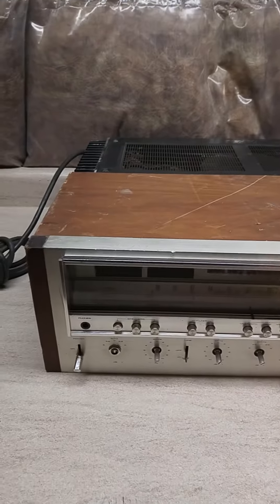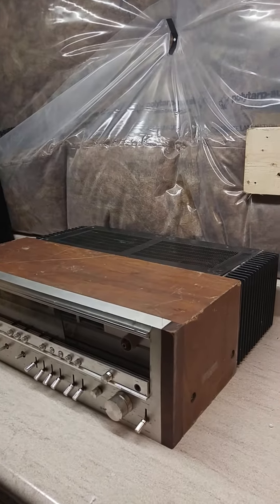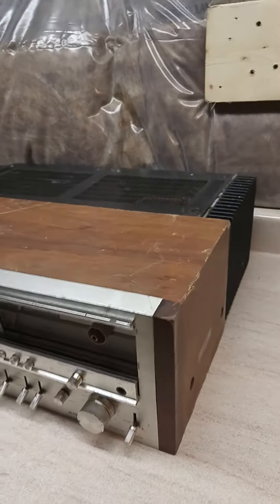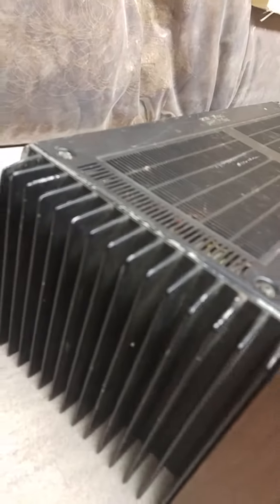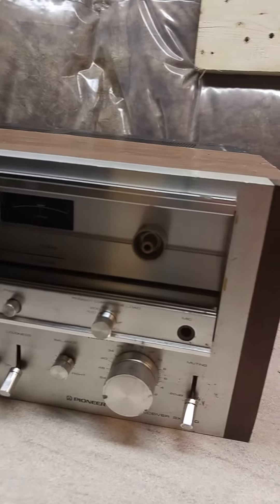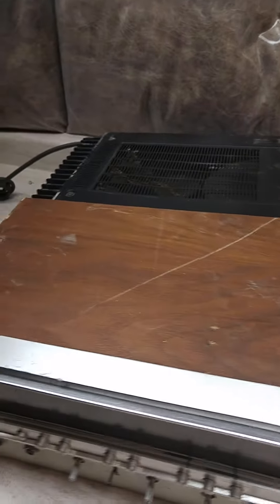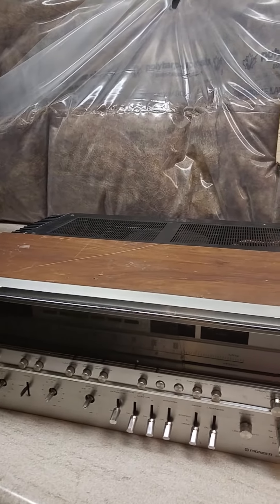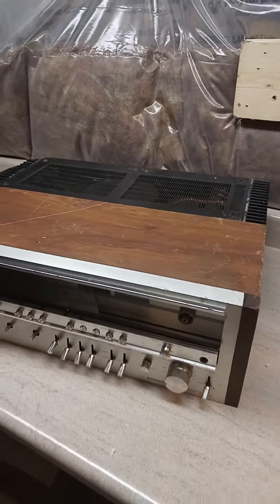Pioneer SX-1280 Stereo Receiver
I am parting it out for sale the parts separate..